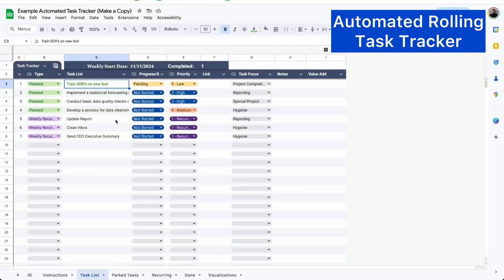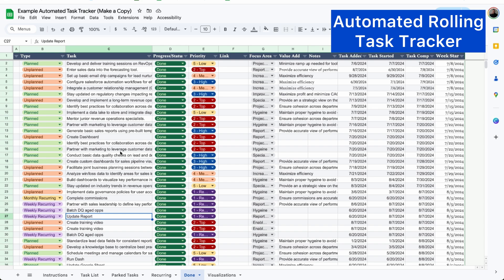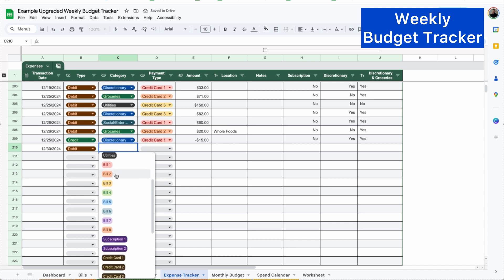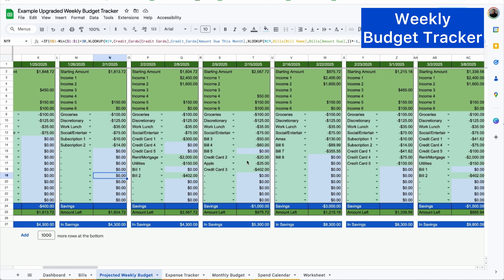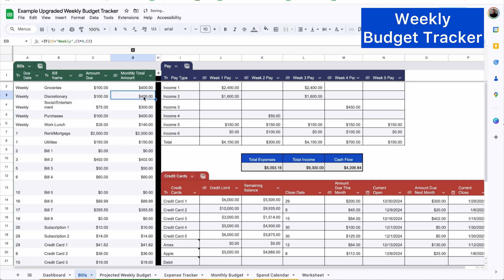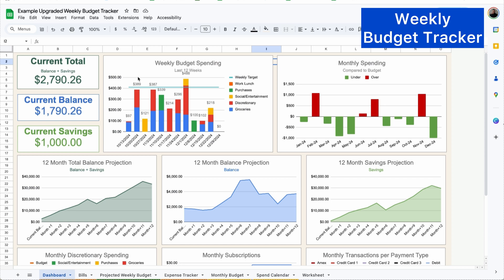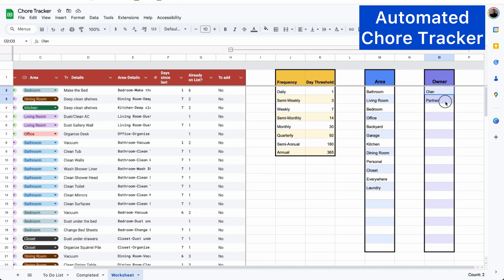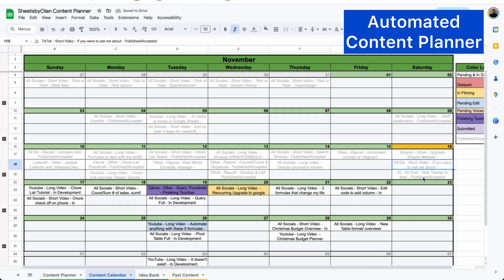Four Easy to Use Spreadsheets That Hold My Life Together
If I'm being honest, without these spreadsheets I would be STRUGGLING to figure out how to proceed in life. If you're freestyling your way through life and succeeding, that's amazing. Congrats! Let's be honest though, most people need a plan to be able to meet their goals, stay organized, get promoted, keep a clean house, etc. For me, these spreadsheets are needed.

All of the sheets below have a full tutorial showing how to build them from scratch or you can buy them in a bundle or individually on my shop.

To stay organized at work I have my Automated Rolling Task Tracker. This allowed me to easily keep track of my tasks at work to ensure I never miss a deadline for forget to do something. Waking up at 3 am because you remembered you forgot to do something is not a vibe and I haven't done that in years since I started to use this tracker. Oh, it also led to multiple raises

To stay organized with my finances I use my Weekly Budget Tracker. This one is a bit different than you normally see because it's weekly instead of monthly. At the end of 2019 I found myself in a TON of debt with no real plan to pay it off. I realized that monthly budgeting doesn't work for me. Especially if I want to aggressively pay off my debts. Why? I was sure that if I made extra payments this week towards a goal if it would make me short during a different week even if I wasn't short for the month as a whole. Looking at my bills, income, and goals on a weekly level gave me the confidence I needed to get out of credit card debt completely and increase my net worth by 6 figures.

To keep up with my chores I use my Chore Tracker. Before this, I would decide to clean as needed but never really had a plan to manage the home. This eventually became a problem since I spent way more time than needed trying to figure out what to do and it wasn't really efficient. Now, when a chore is needed, it will automatically be added to my chore list and I can see what I need to do next very easily as well as how long different chores have been pending on my list to quickly prioritize my day.

Whether people want to admit it or not, content creation is hard. If you don't have a plan you can blink and 3 weeks have passed by without any content being posted or if content is posted, it may be random with no real strategy. To maximize my time and effort around content creation, I use my Automated Content planner. This allows me to schedule out content, know how much work I need to do each week to reach my goals, strategize what days I post and to which platforms, and give me a birds eye view of my content in calendar form to make sure I'm not overextending myself. If you're not a content creator, you won't need this obviously but if you are, you should check it out. It's made content creation that much easier.

00:00 - Intro
00:53 - Automated Rolling Task Tracker
02:15 - Weekly Budget Tracker
05:29 - Automated Chore Tracker
05:56 - Automated Content Planner
06:39 - Outro